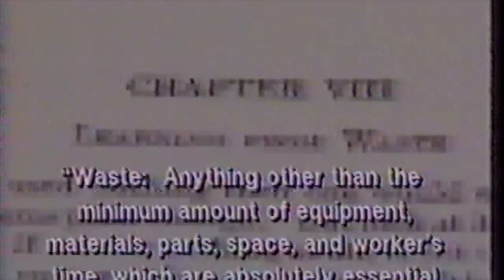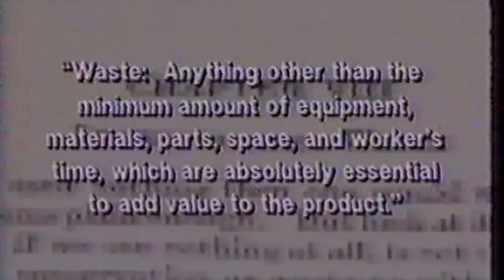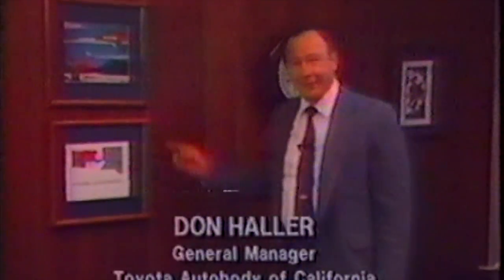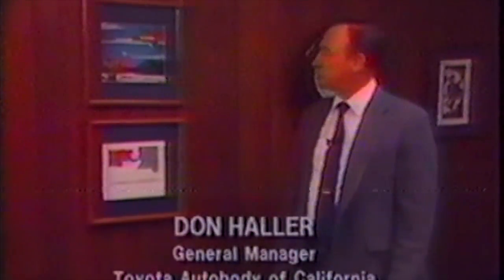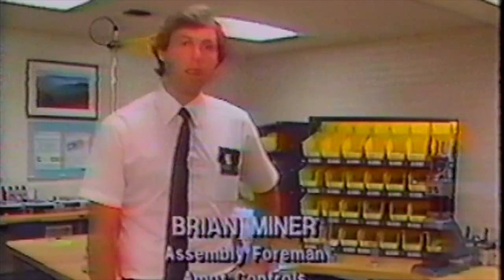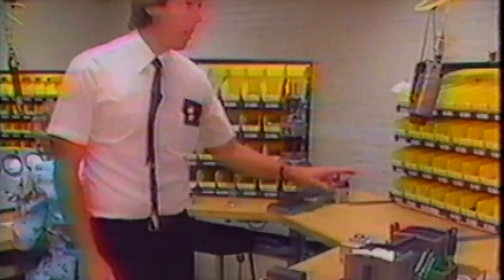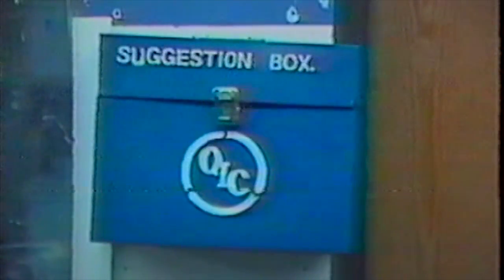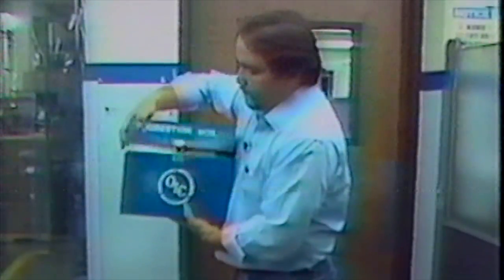New Manufacturing Challenge - 1: Elimination of Waste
This session is a part of the 10-session video education course, which used to be the best selling video course from SME, now all available on youtube.  Accompanied with this video course, there is also a book under the same title, NMC, which is available in over 12 languages.  Although the original book was out in 1987, the idea/concept should be still valid in what we do.  (If interested, please check my books in amazon under author search with my name)

Throughout this course, the principle of waste elimination (ie, appreciation of people’s talent) is discussed from various viewpoints along with various real-life examples.  One should find that the idea is applicable in many settings, not just in manufacturing but also in the office work - and how we conduct our life.

Here is the overview of the course:

Building the foundation
1 Elimination of waste  (18min)
2 Back to basics, housekeeping and organization  (20 min)
3 Meeting the customer needs, quick change-over (19 min)

Moving Forward
4 Flow production (30 min)
5 Strengthening the nerves and muscles (18 min)
6 Problem solving (18 min)

Tying things together
7 Scheduling, Inventory, Kanban (32 min)
8 Transportation, logistics (9 min)
9 Supplier involvement (11 min)
10  People make it happen (21 min)

Taking this opportunity, I would like to express my deep appreciation to all who has participated to make this video available for the public.

Best wishes on your journey of continuous improvement!
Kiyoshi Suzaki

FYI
If you search “Kiyoshi Suzaki” in youtube, you may find my other videos covering such subjects from my travel to Zen to Artificial intelligence.  If you are interested in any specific subject I may have posted in youtube, you may search with; “Kiyoshi Suzaki” and “(subject matter)” - to find a specific video.